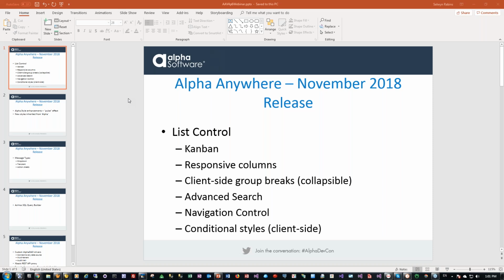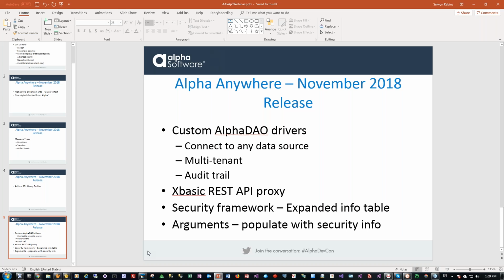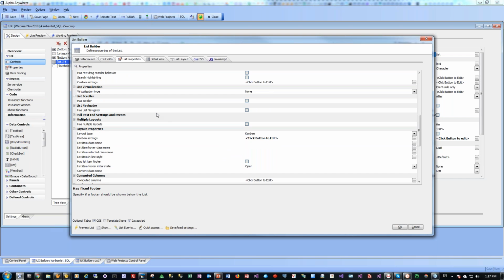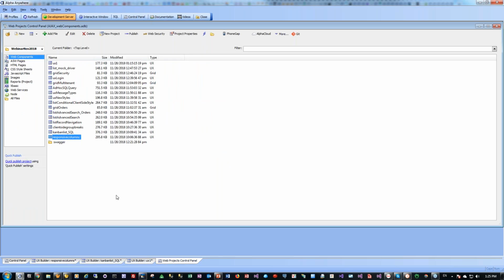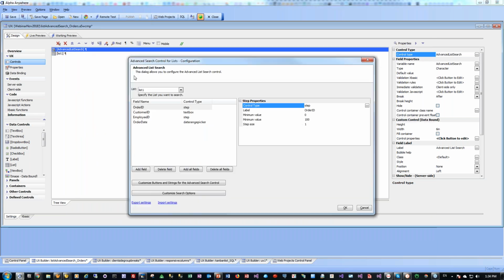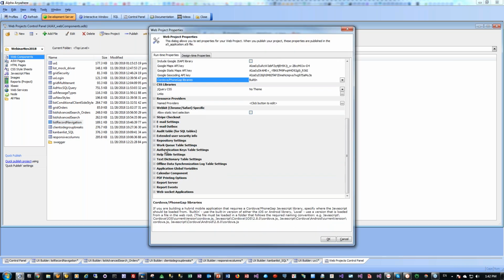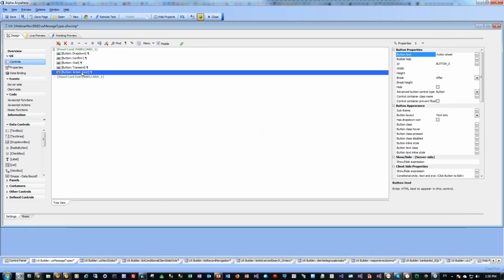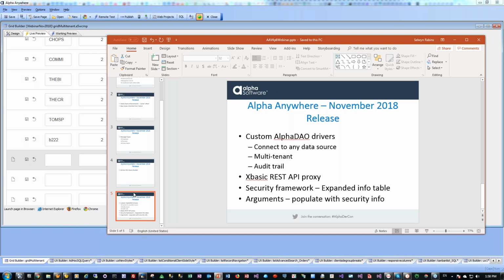Alpha Anywhere Webcast 2018 November 28 - New Features with Selwyn Rabins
In this session, Selwyn Rabins, President and Co-founder of Alpha Software, takes you on a tour of some of the new features in Alpha Anywhere 4.5.4.6, including:

Alpha Anywhere November 2018 Release Overview (1:09)
Kanban Boards (10:54)
Question: How do you delete an item from a Kanban List? (22:16)
Responsive List Columns (23:17)
Collapsible Group Breaks in the List Control (25:47)
Advanced Search for the List Control and Grid Component (28:23)
Question: Would the advanced search work with a Kanban list? (32:49)
List Navigation Control (38:24)
Question: Do the List features work in mobile? (41:29)
Question: When you save a Query is it for the current user or everyone? (41:58)
List Client-side Conditional Styles for the Row, Cell, and Field (42:43)
NEW Styles, including the addition of more sub-themes and NEW Pulse Effect animations (44:00)
NEW Message Types: Dropdown, Transient, and Action Sheets (46:30)
Question: Is it possible to change the okay/cancel buttons to yes/no? (51:50)
The Ad-hoc SQL Query Builder Template (52:12)
Custom AlphaDAO Drivers (Multi-tenant, , and more) (54:19)
Quick take: Audit Trail Driver, REST API proxy, Security Framework Expanded User Info Table  (58:38)